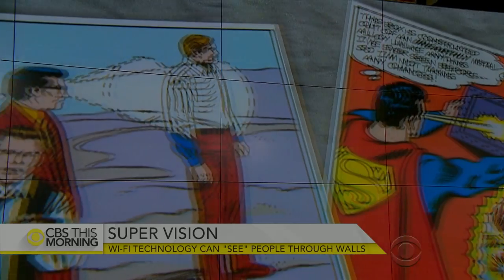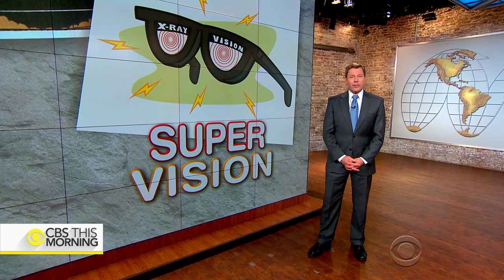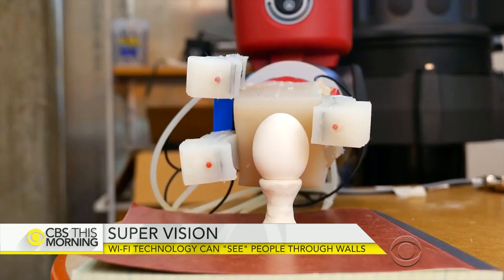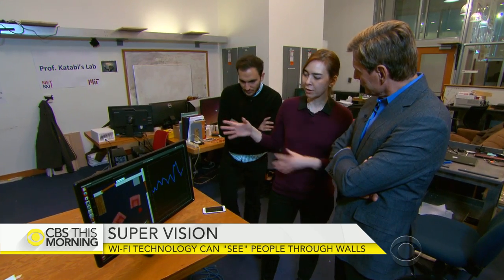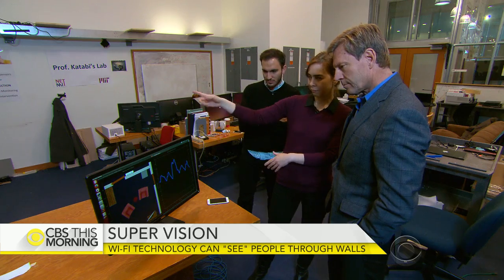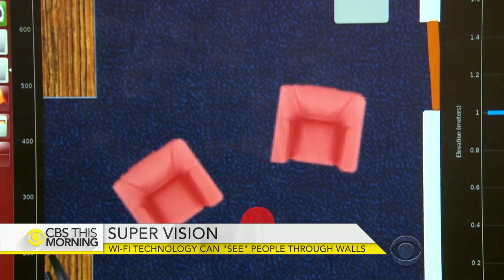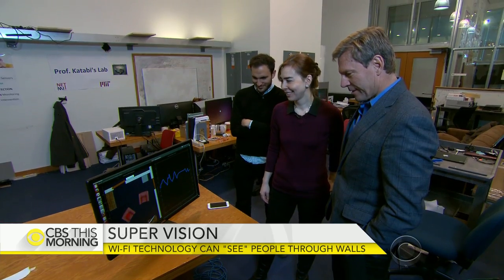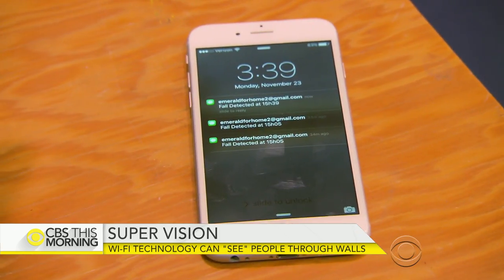Wi-Fi technology can "see" people through walls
Someday soon, you may not need a cape or special glasses for Superman's x-ray vision. Researchers at MIT are developing a new promising technology that can detect people through walls using Wi-Fi. Don Dahler reports.